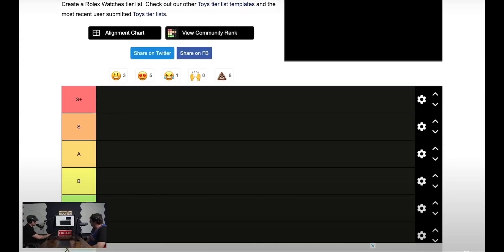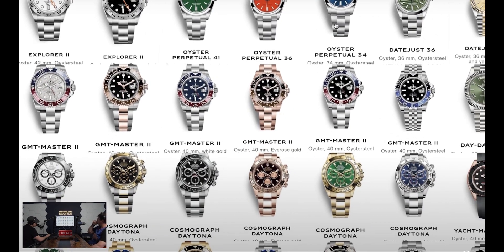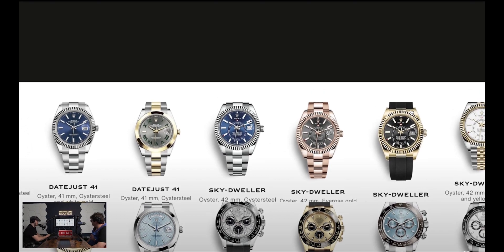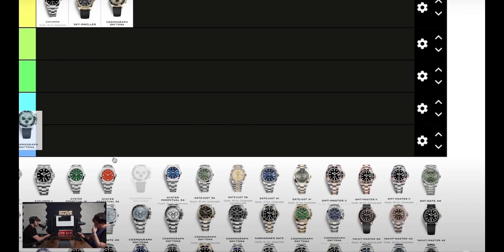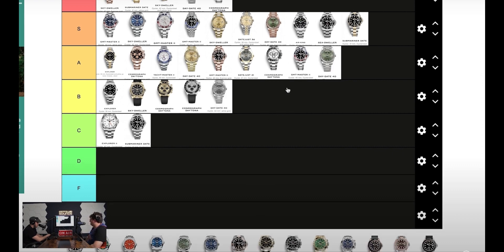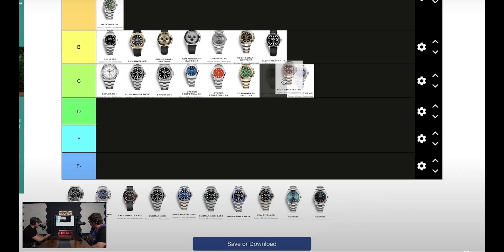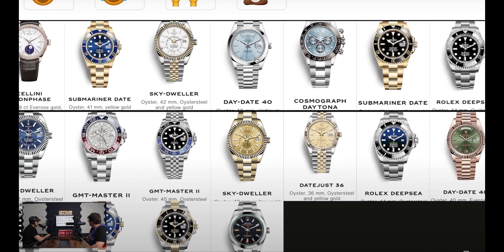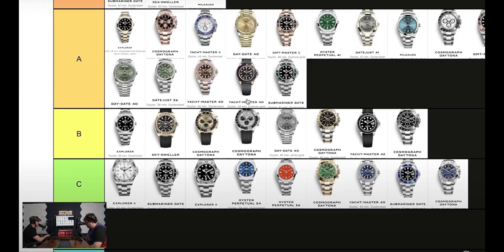Ranking Rolex Watches - BEST TO WORST